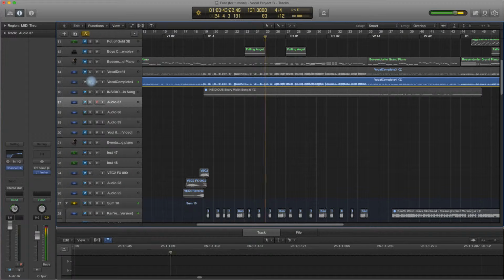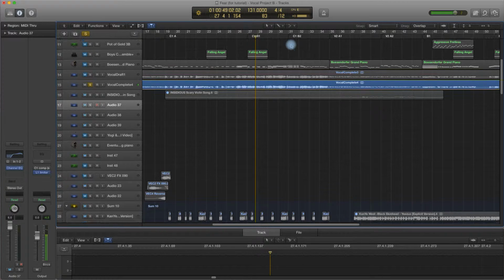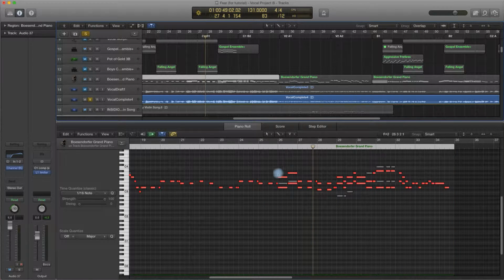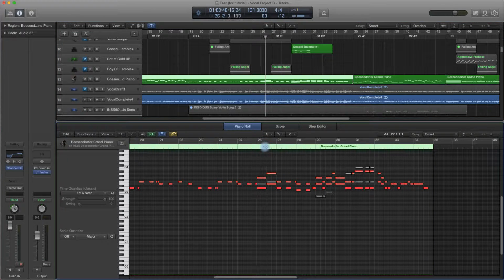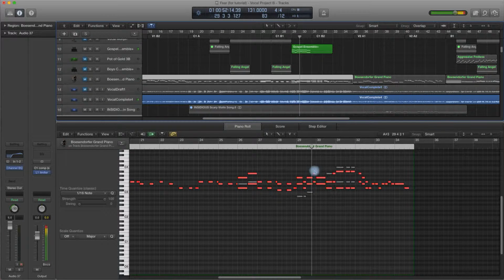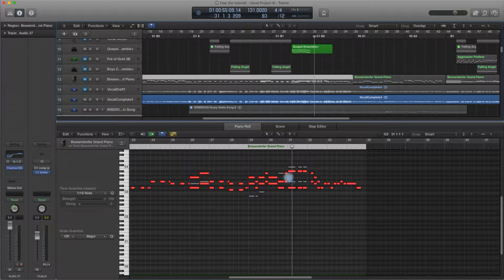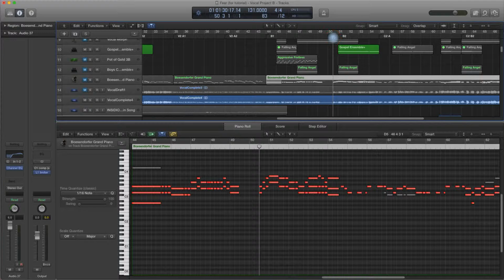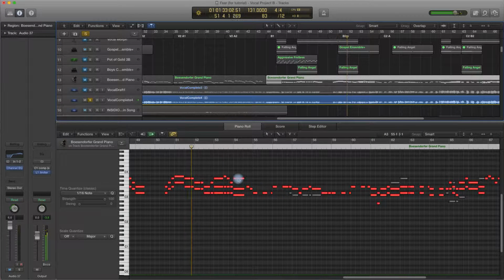Melody Made Easy 2: Easy Vocal Harmonies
Albums coming out soon, I promise! I just need to figure out what I am doing with a couple tracks.